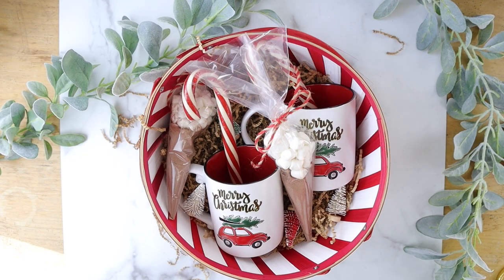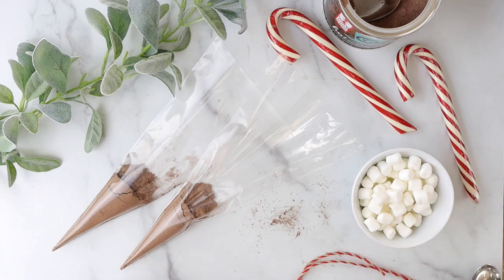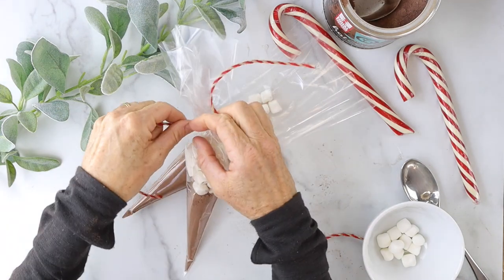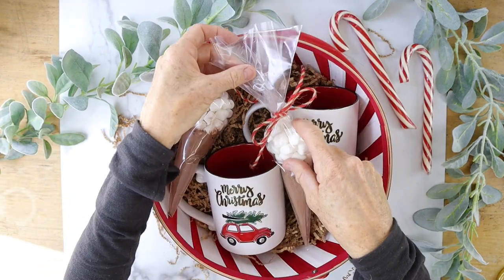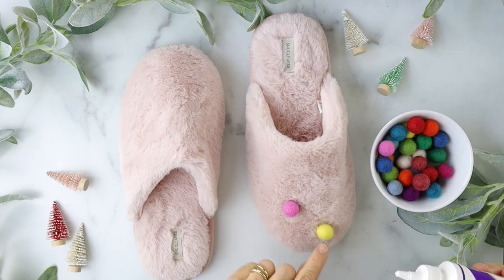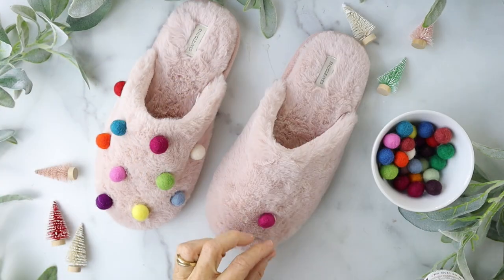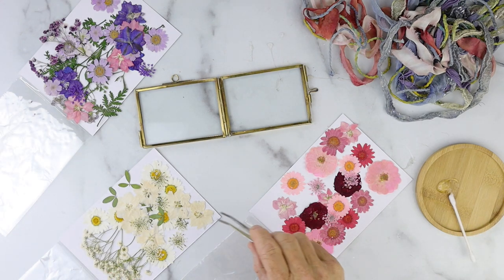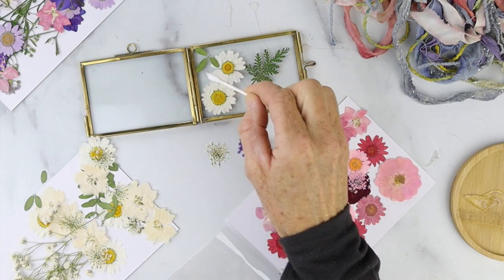DIY Christmas Gifts Everyone Will Want (Last Minute)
⬇️  Supply List and other info Below ⬇️

Need a last minute holiday gift? Here are 3 easy DIY gifts everyone on your list would love to receive! These DIY Gifts are so unique and thoughtful! The Hot Chocolate Kit is perfect for a family or your favorite couple.  The cozy DIY pom pom slippers you may wanna keep for yourself...wink, wink!!!  And the DIY pressed flower ornaments is just so darn adorable!

S U P P L I E S:
+ Pink Slippers (exact)
+ Felt Pom Poms
+ Fabric Glue
+ Triangle Bags
+ Pressed Flowers (exact)
+ Glass Frame